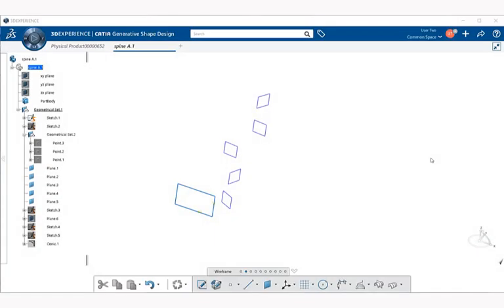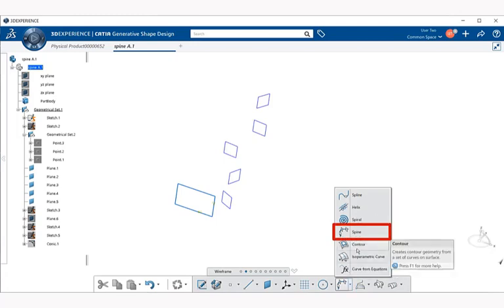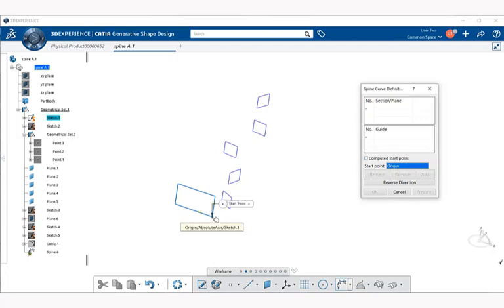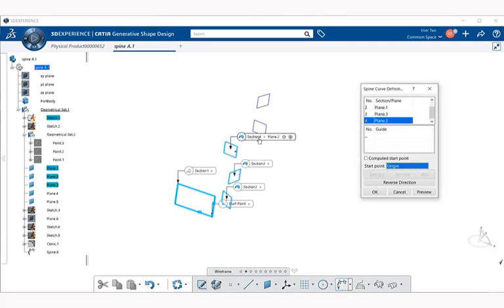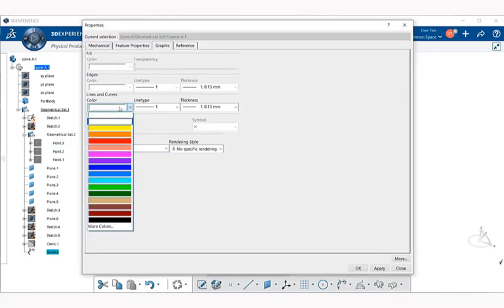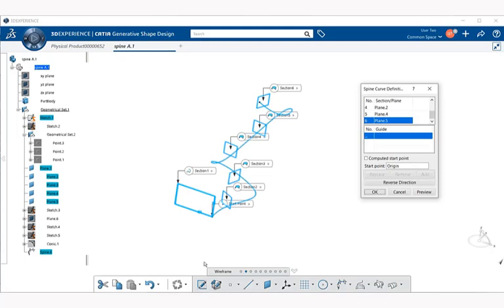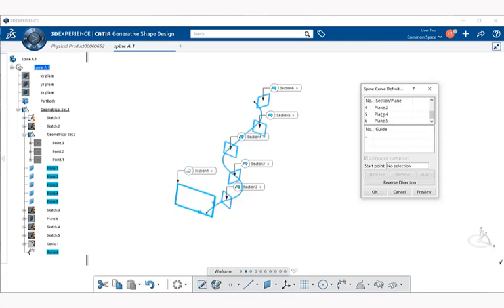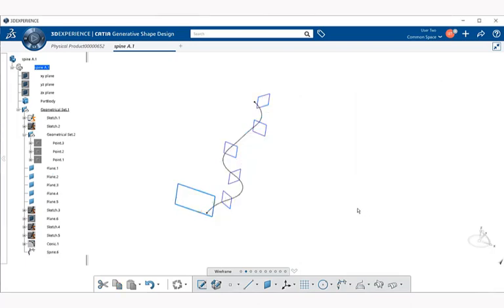How to Create Wireframe Spines using Planes in Generative Shape Design Application | 3DEXPERIENCE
In this video you will learn how to create wireframe Spines using planes within Generative Shape Design application in 3DEXPERIENCE. For more information on learning 3DEXPERIENCE visit MYIGETIT.COM for courses and more.

Explore the Playlists to learn –